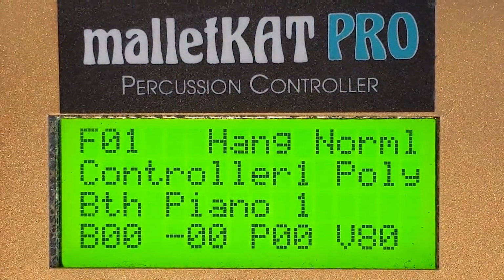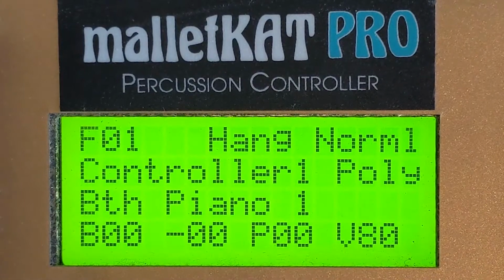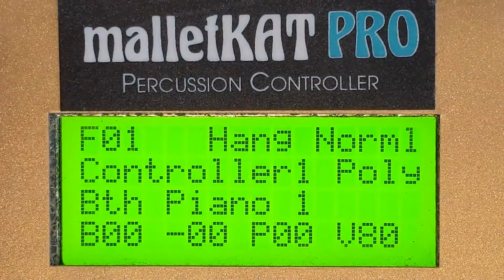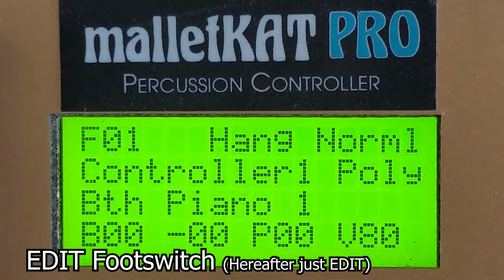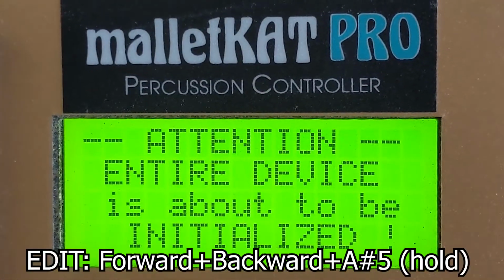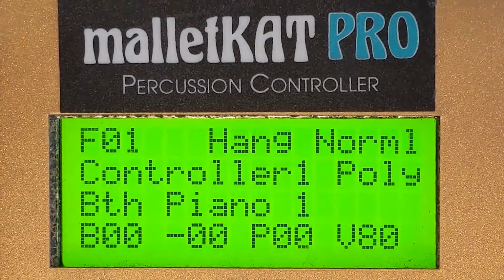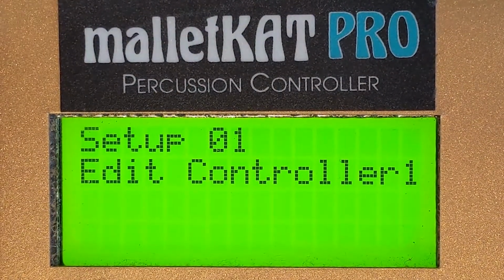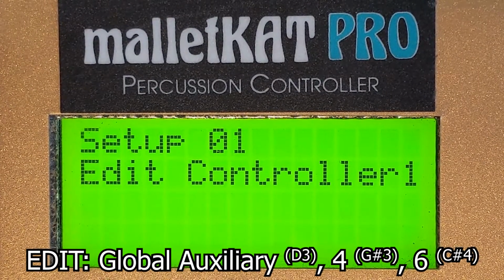MalletKat Pro - Creating Chains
EDIT: Global Auxiliary (D3), 4 (G#3), 6 (C#4)
EDIT: Inc/Dec to Chain 01 Step 01
EDIT: Inc/Dec to Setup # (Patch reference)
EDIT: Backward, Increment to Step 02
REPEAT for # of steps, up to 15
EDIT: Backward, Increment to Step 05 (or 1 after your last chain step)
EDIT: Forward, Inc/Dec to LOOP
EDIT: Inc/Dec Chains ENABLED

Forward/Backward to Move Through Chain